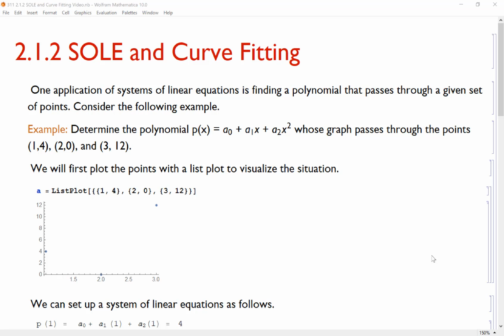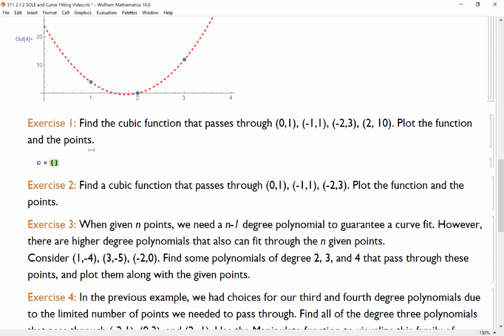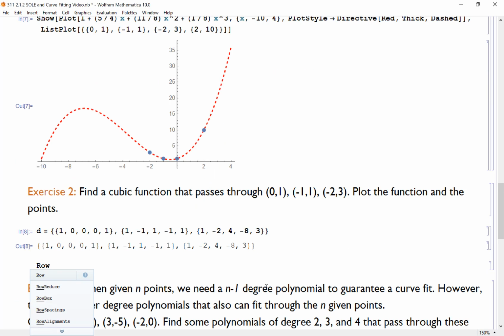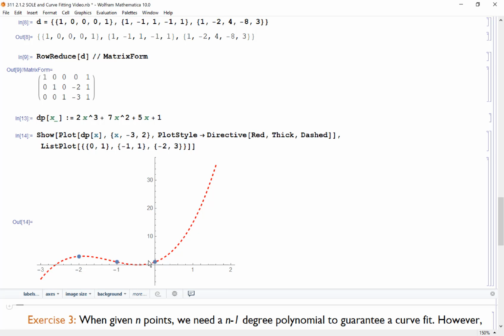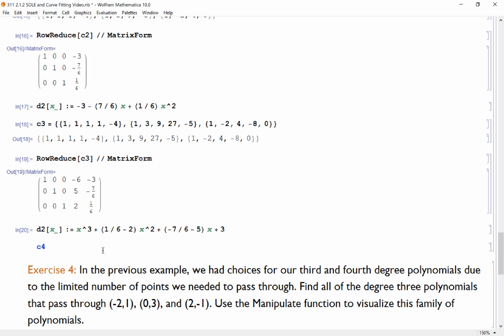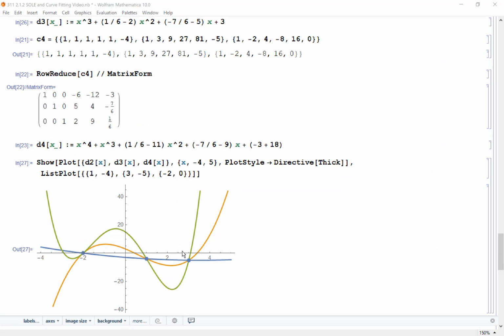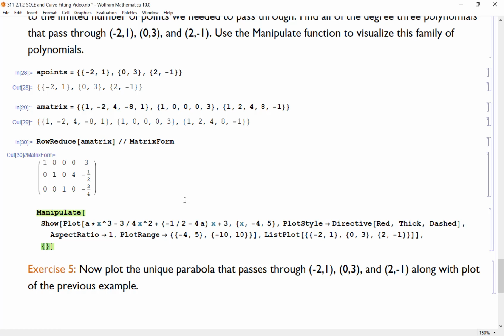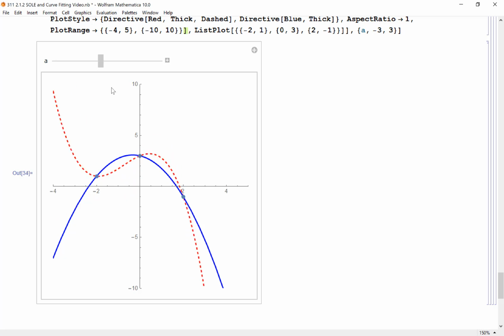2.1.2 Curve Fitting with Systems of Linear Equations in Mathematica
As an application of Systems of Linear Equations, let's look at curve fitting. Here, we try to find a polynomial that fits through a given set of points.

This is lab 2.1.2 from our Linear Algebra Lab Manual for Mathematica at Belhaven University.